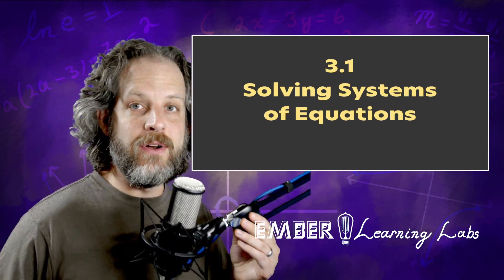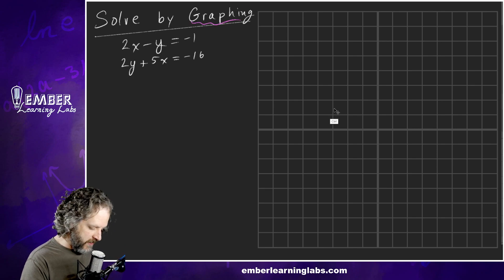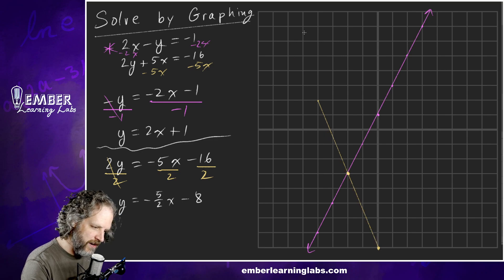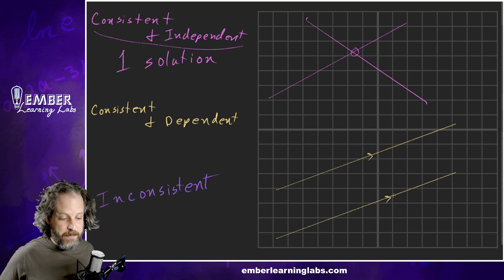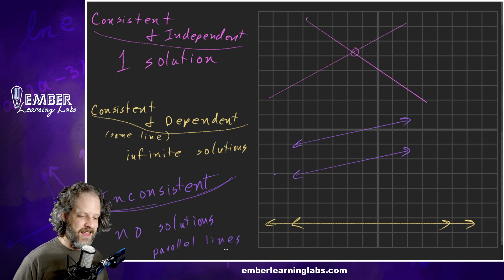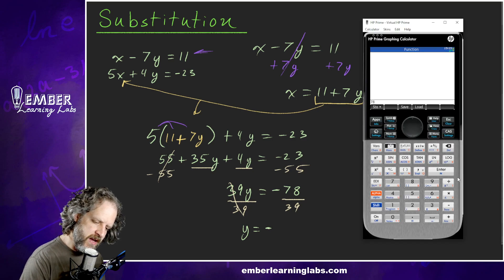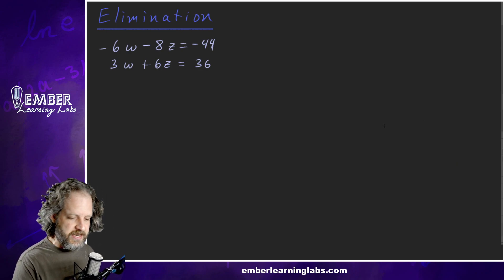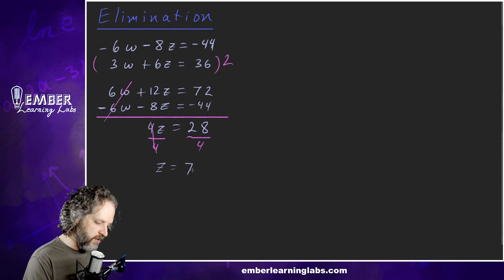3-1 Solving System of Equations | Algebra 2 | Ember Learning Labs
In this Algebra 2 video, we will review solving systems